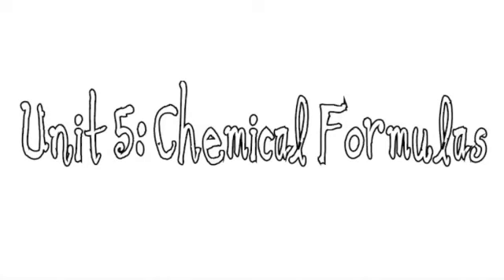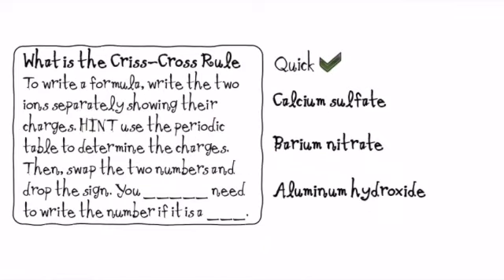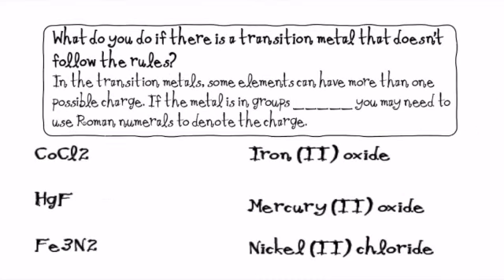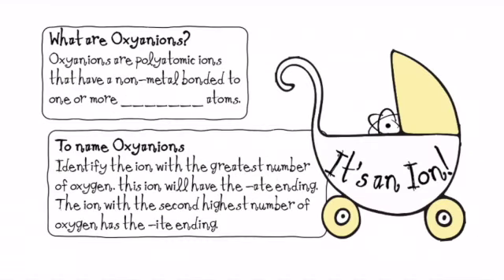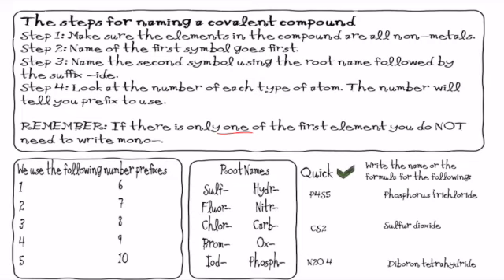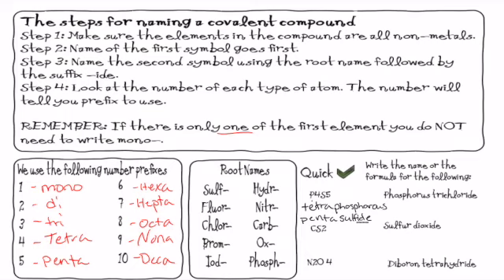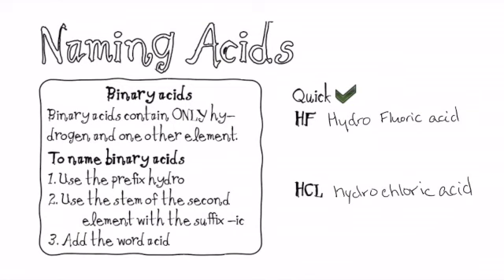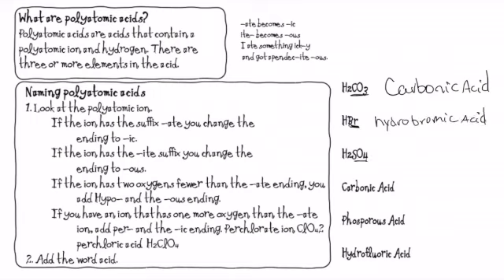Unit 5 Notes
This video is about Unit 5 Notes